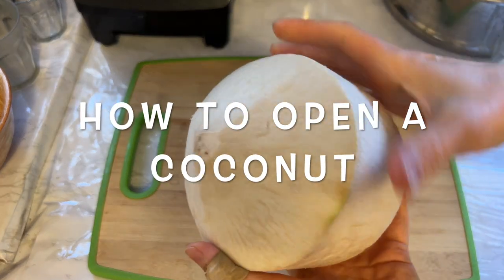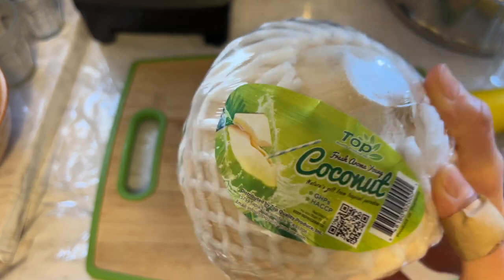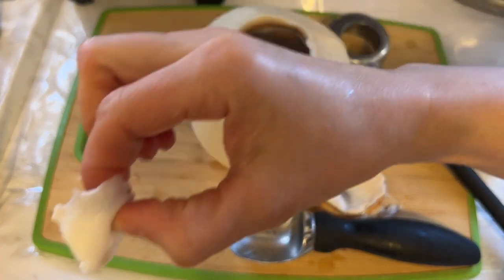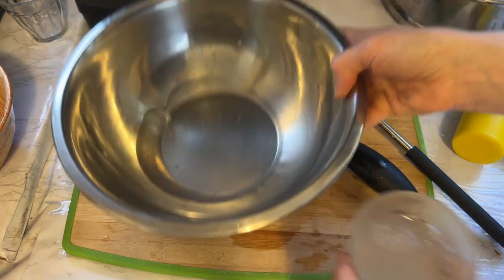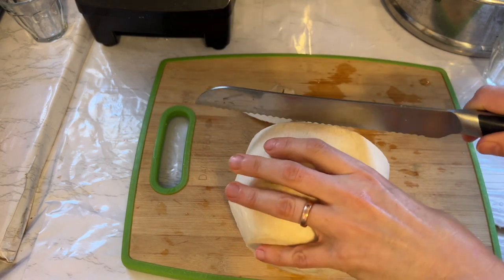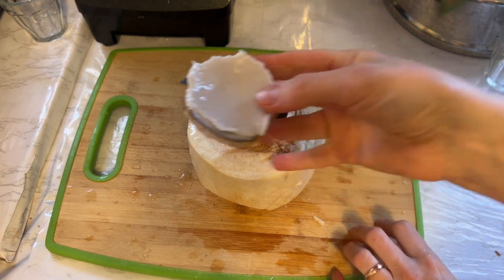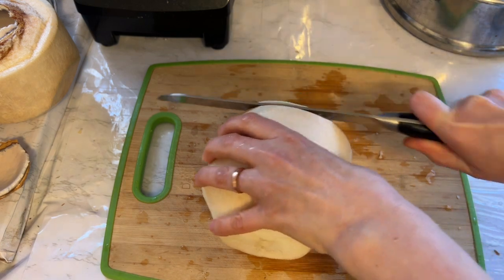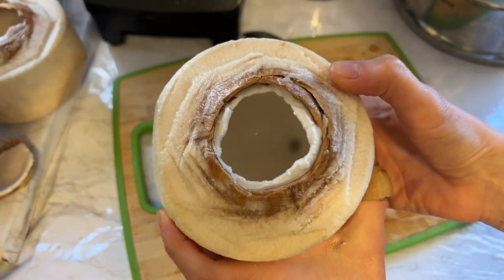A Funny way to OPEN a COCONUT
BOOKS:
Going Vegan for Beginners: The Essential Nutrition Guide to Transitioning to a Vegan Diet by Pamela Fergusson RD PhD
80/10/10 DIET by Douglas N. Graham
The Vegan Starter Kit: Everything You Need to Know About Plant-Based Eating
by Neal D Barnard MD MD FACC
Mucusless diet Healing system by Arnold Ehret
HOW NOT TO DIE by Michael Greger M.D.
HOW NOT TO DIET by Michael Greger M.D.
THE CHINA STUDY by Thomas Campbell and T. Colin Campbell
Whole by T. Colin Campbell
Food Over Medicine by Pamela A. Popper
THE STARCH SOLUTION by John McDougall
Skinny Bitch by Rory Freedman (Author), Kim Barnouin (Author)
Fiber Fueled by Dr.  Will Bulsiewicz

DOCUMENTARIES:
‘What the Health’
‘Seaspiracy’
‘Cowspiracy: The Sustainability Secret’
‘The Game Changers’
‘Eating Animals’
‘Milked’
‘Forks Over Knives’
‘Earthlings’
‘Dominion’
‘73 Cows’
‘Blackfish’